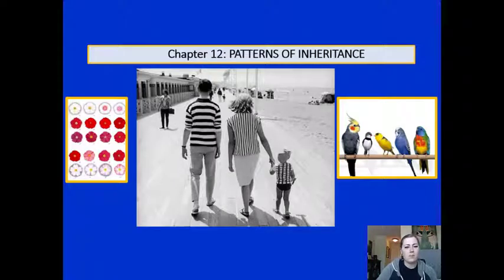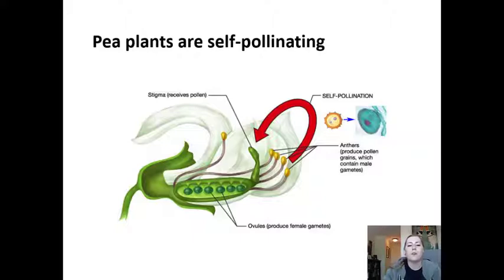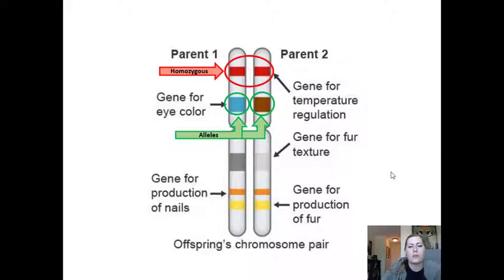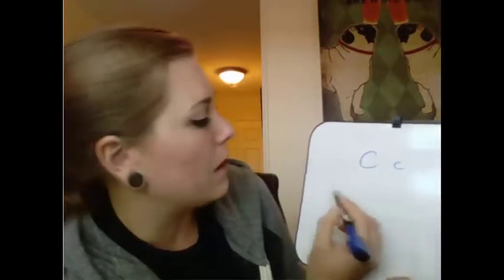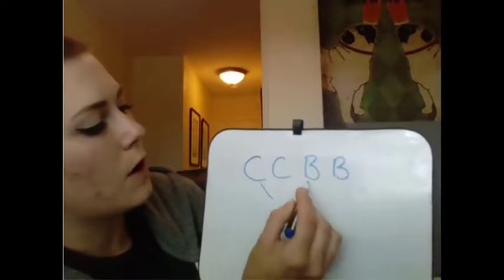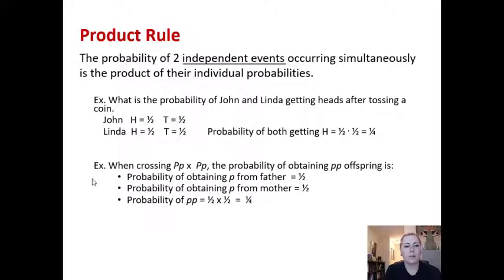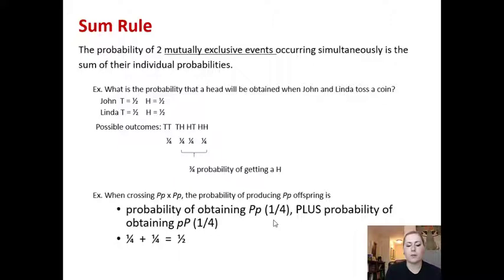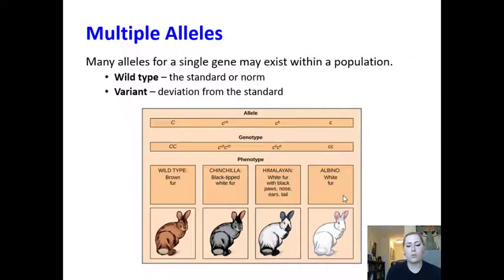Chapter 12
Patterns of Inheritance and Mendelian Genetics